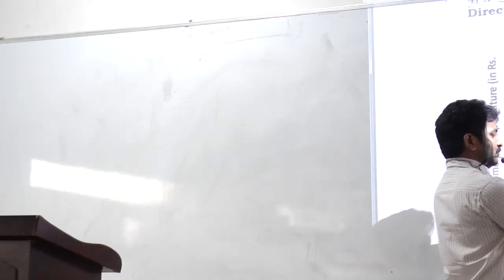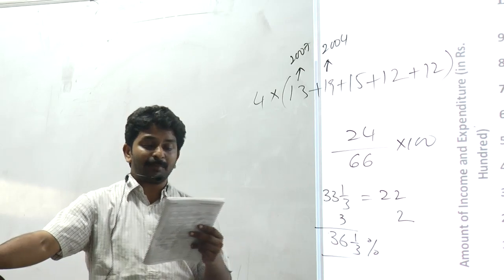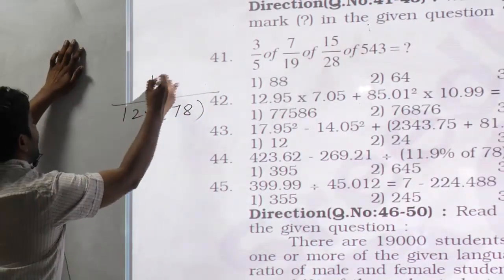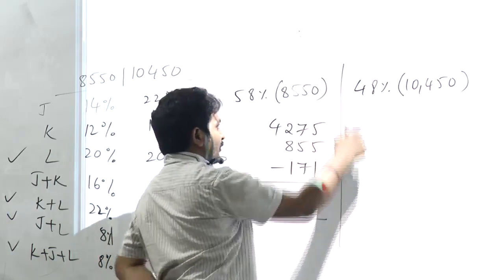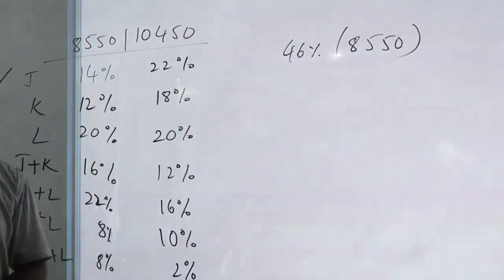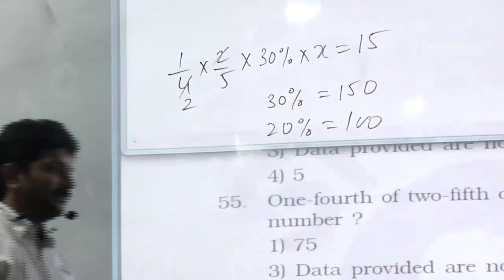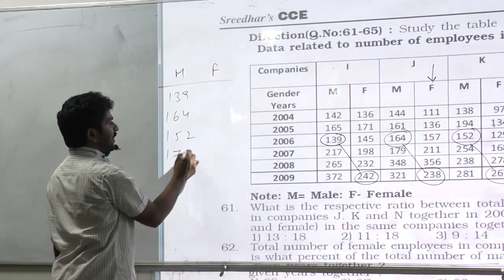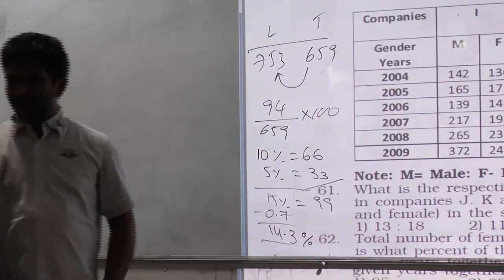IBPS PO PRELIMS 2017 MODEL TEST 248| QUANTITATIVE APTITUDE SHORTCUTS|ARITHMETIC TRICKS